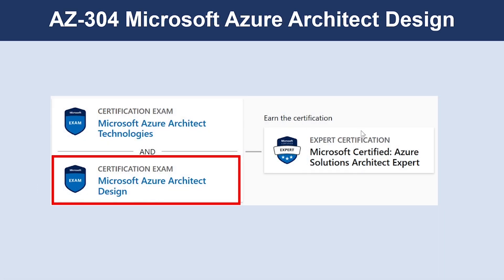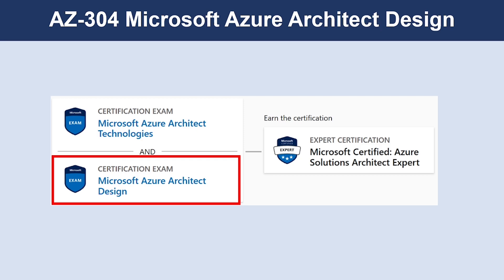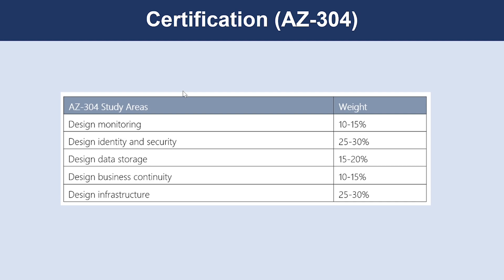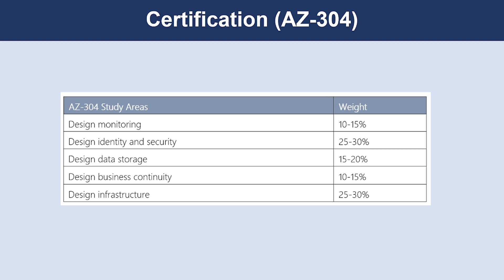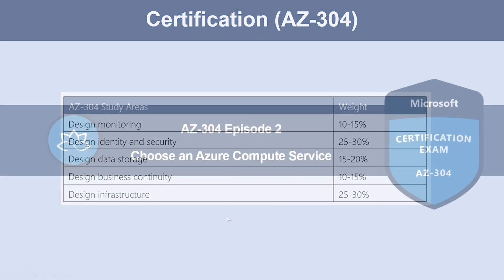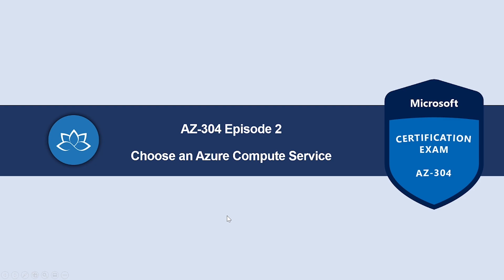AZ-304 Exam EP 01: Microsoft Azure Architect Design Course Introduction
⏰ Timestamps:

00:00​​ ⏩ Introduction
00:39 ⏩ Instructor Introduction
00:59​​ ⏩ Certification Exams
01:35​ ⏩ Study Areas
02:22 ⏩ What's Next